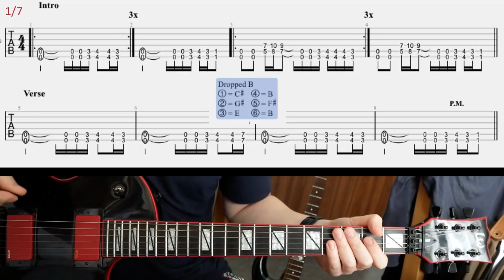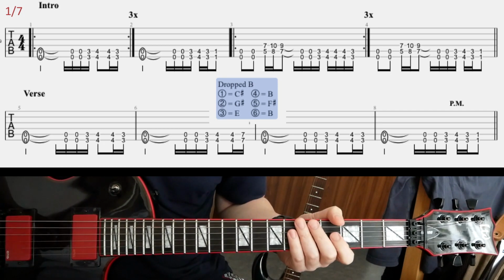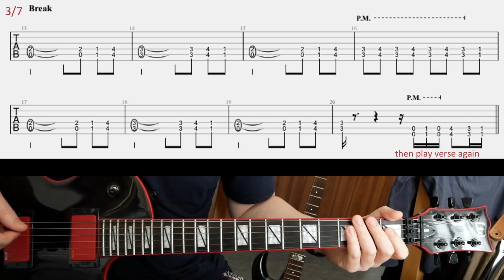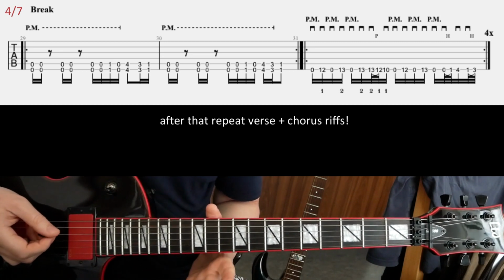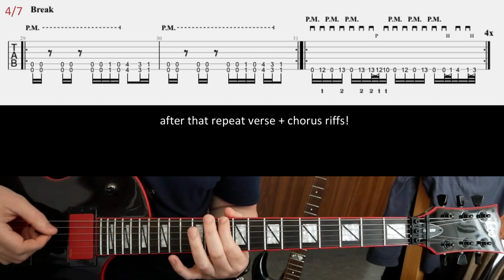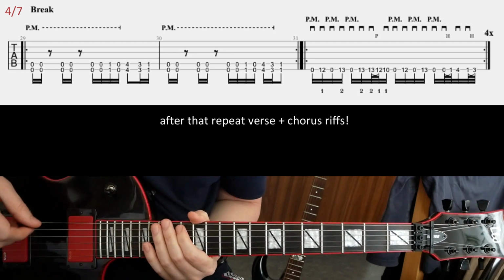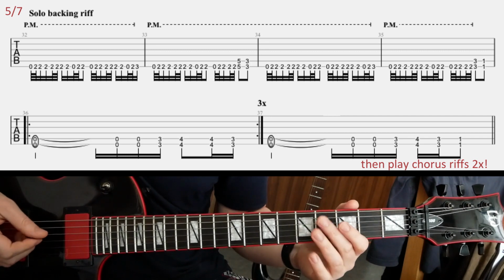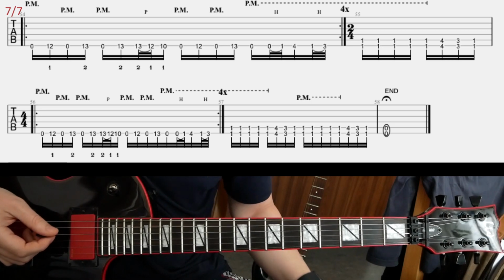Slayer Pride In Prejudice rhythm guitar lesson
Here's another one of the Drop B tuning songs from Slayer Repentless album. Pride In Prejudice. Not too tough to play, perhaps except one of the break riffs, which I cover a bit more in detail. Have fun!